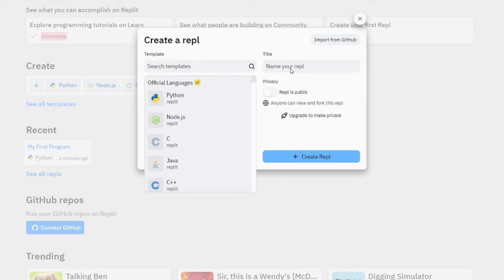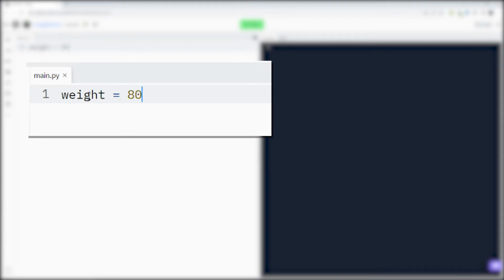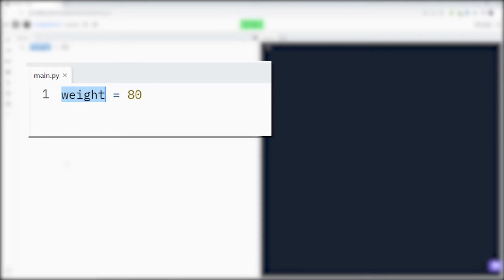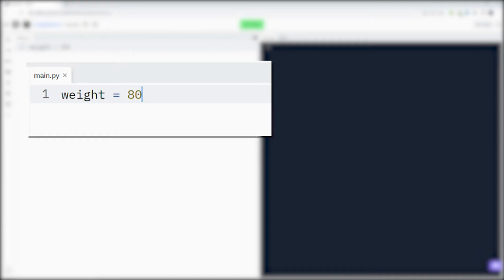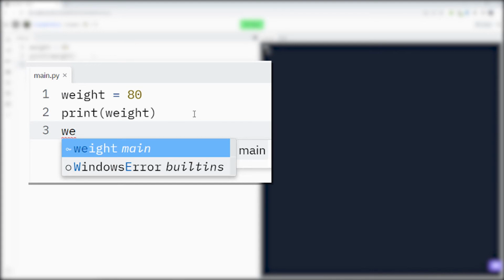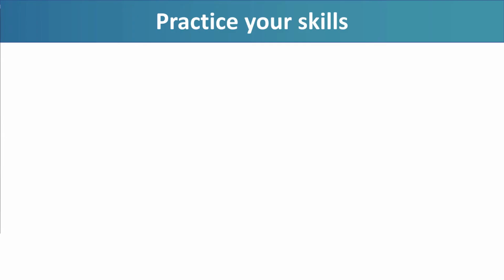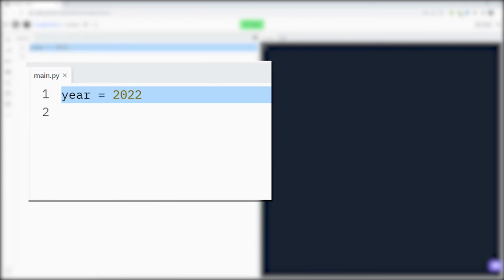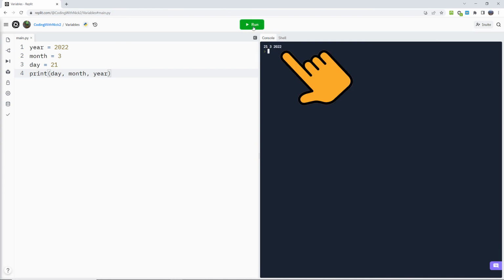Variables - Python for Absolute Beginners course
In this video, we will learn about variables, one of the most important topics in Python. Let’s start.

Let’s go back to the main page by clicking here and let’s create a new Project called Variables. Don’t forget to select Python as the programming language. The project is now created and we are ready to write some code. As I said before in this video we will be learning about variables. So, what is a variable?

We use a variable when we want our program to remember something. You can think of a variable like a container, or a jar where we store something. In Python, we create a container in the computer memory to store some data, for example, a number, if we want to use it in our program. That’s a variable. We allocate a small piece of the RAM memory of the computer to store a value we need our program to remember.